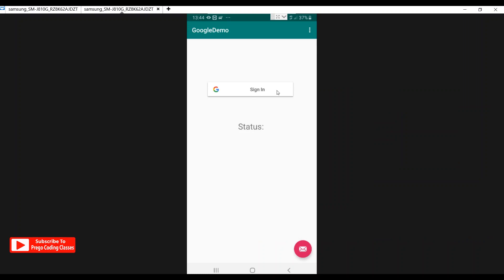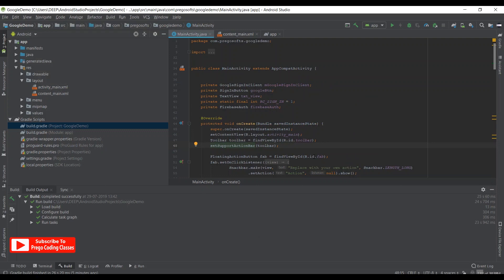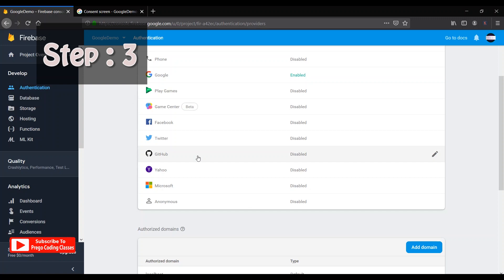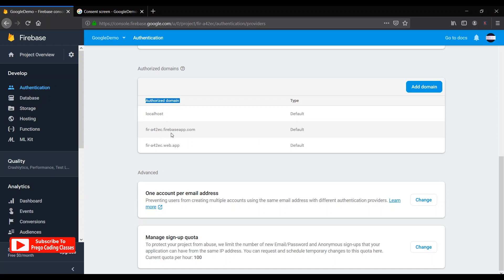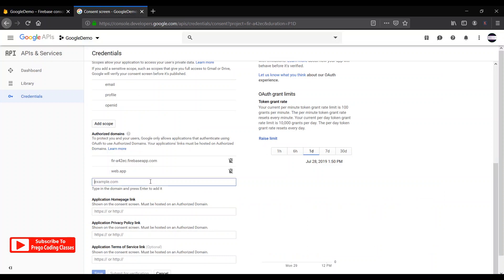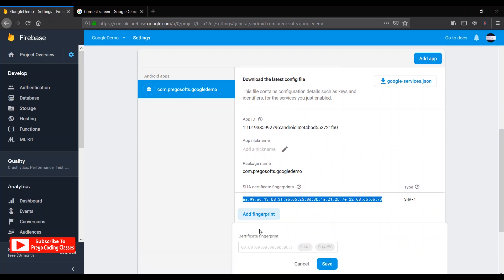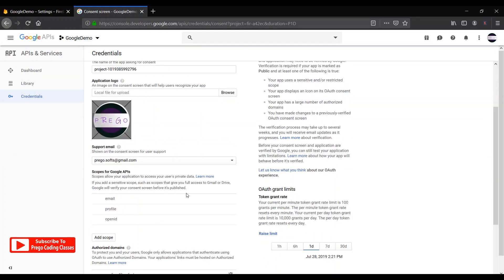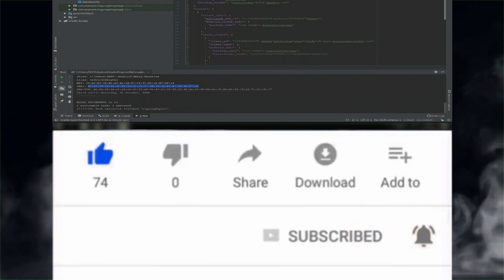[Solved] Google Sign In Error "12500" (Firebase Authentication) | Prego Coding Classes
This video is about solving Google Sign In Error Code : 12500, which is seen recently happening with Firebase Authentication. Make sure you follow these steps properly and serially.

created by Prego Coding Classes